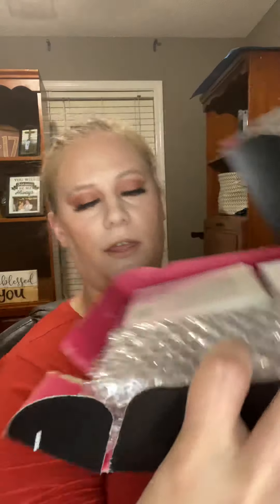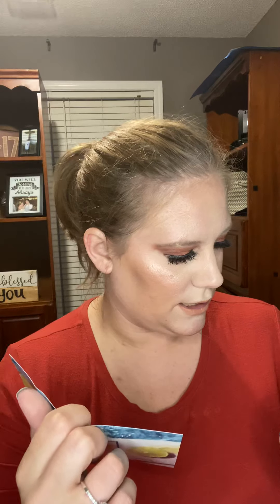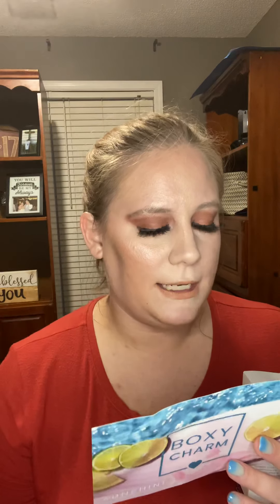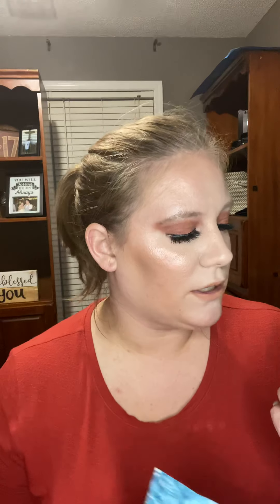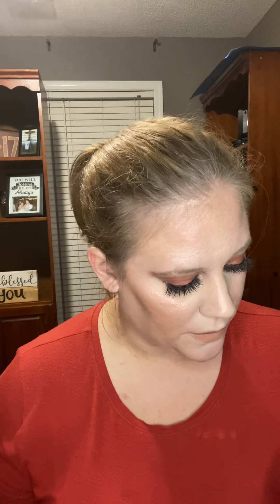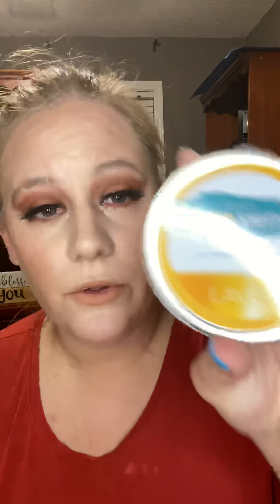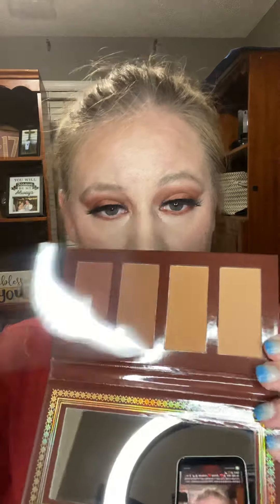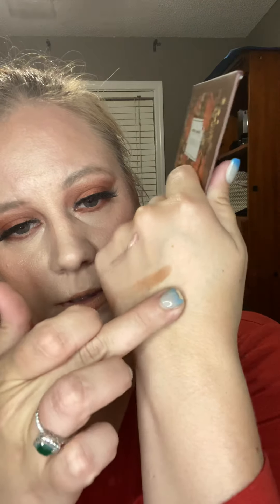Unboxing my July Boxycharm!!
Boxycharm there’s some fun things in there!!